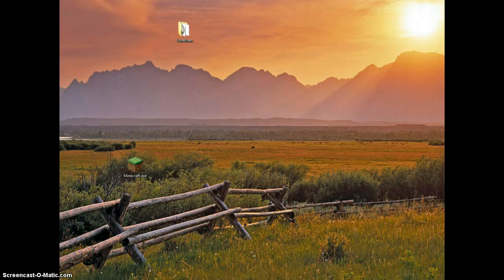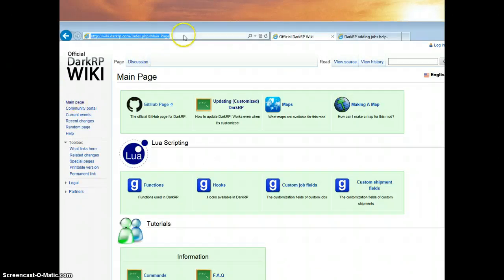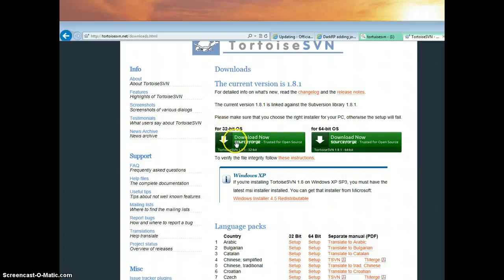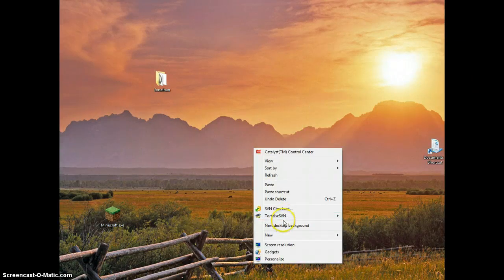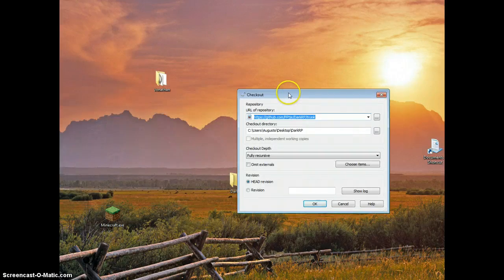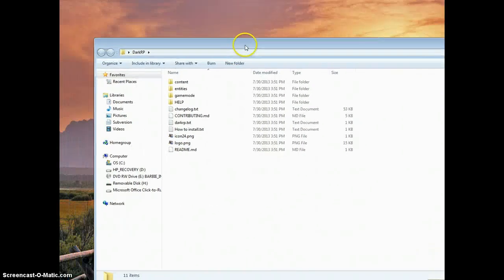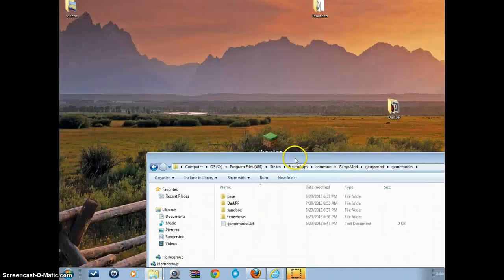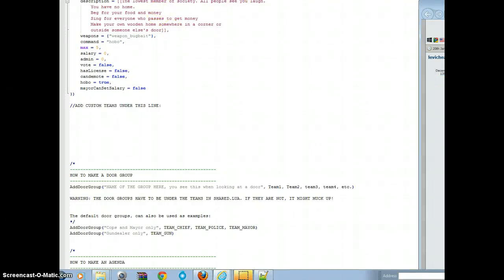How to get the Dark RP Gamemode : Gmod